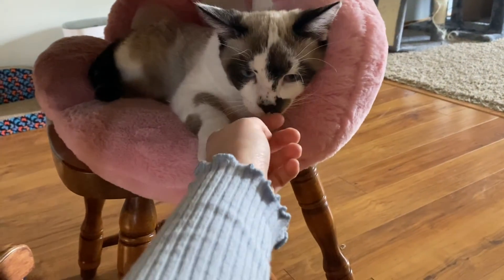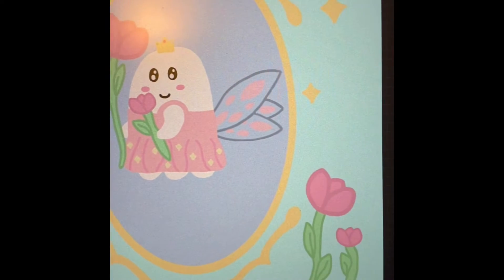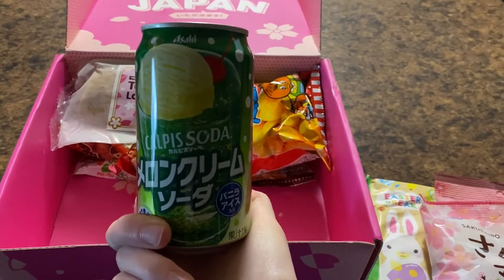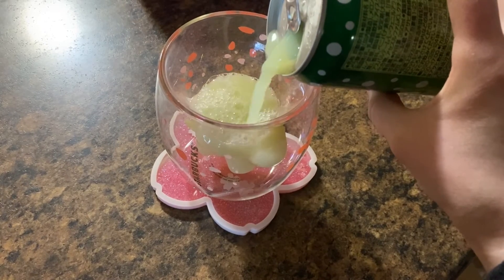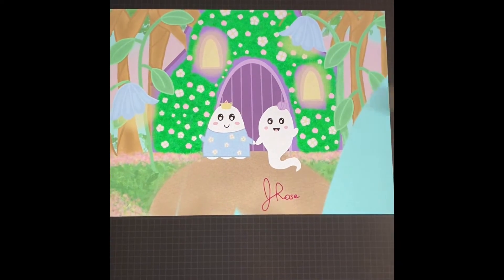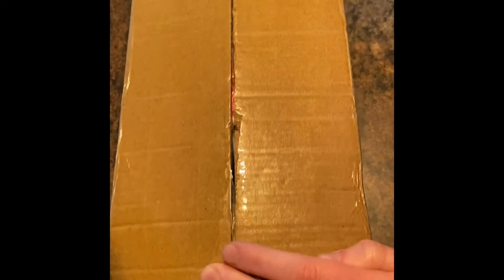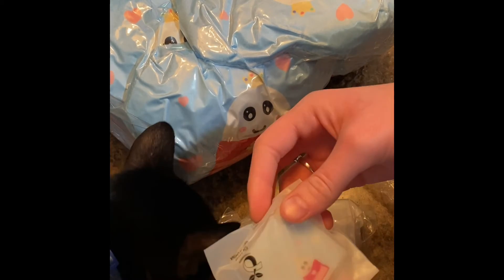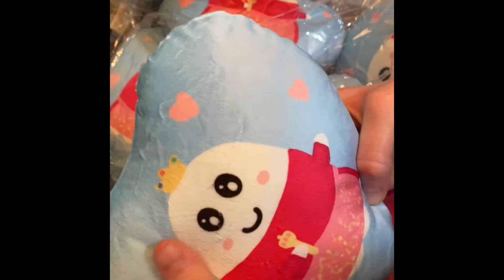Studio Vlog 17: Digital Artwork Reveal, Yummy Snacks, and Unboxings!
The artists’ dtiys I joined include @jisoupy, @maggiefuldesigns, and @hyemistudio! Please check out all of these wonderful artists and their original dtiys challenges on Instagram!

Also please check out the wonderful @kiboandfriends! Jordan is such an amazing and kind artist, and her work is so amazing! Her shop is now live, so check her out on Instagram!

TokyoTreat did not sponsor this video in any way, I just wanted to try it for myself (the boxes have been very fun though, so I would recommend!)

Art Instagram: @jrosealchemicart